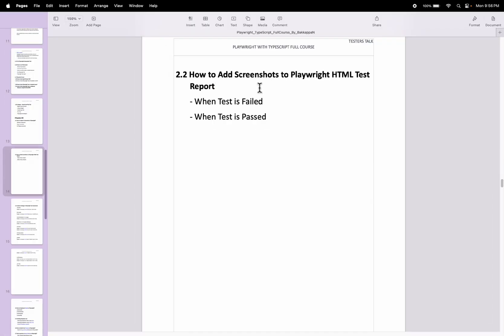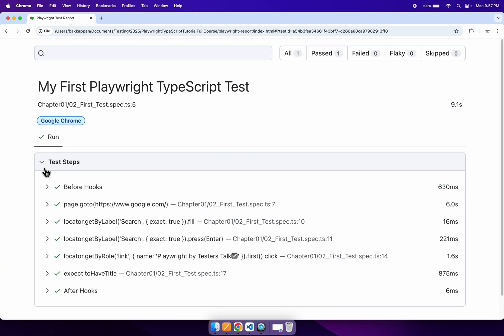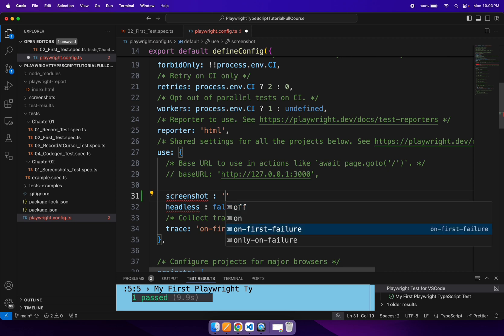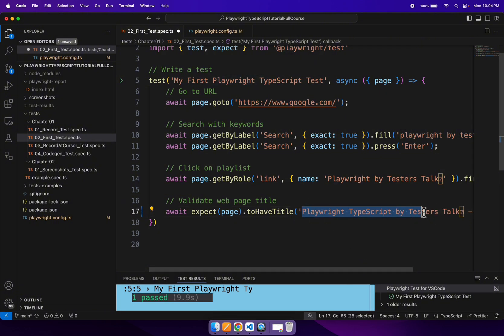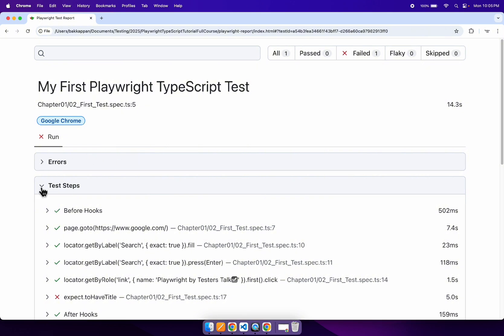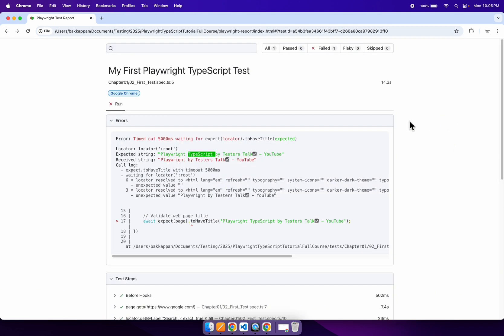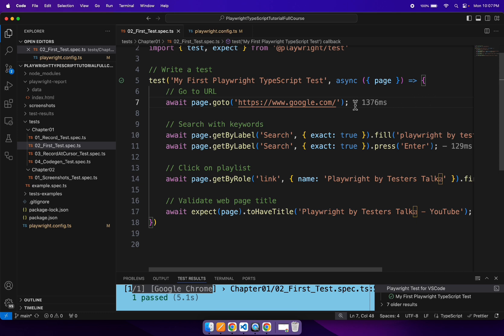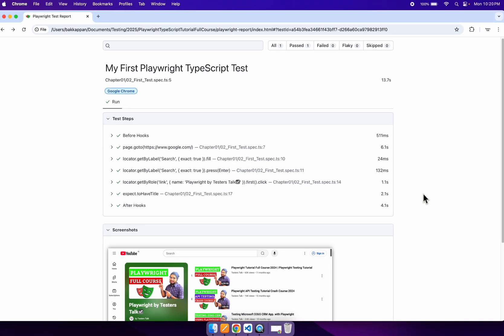Playwright TypeScript #26 How to Add Screenshot into Playwright Test Report | Playwright Testing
Playwright TypeScript #26 How to Add Screenshot into Playwright Test Report | Playwright Automation Tutorial: Playwright Testing Tutorial: Playwright enables reliable end-to-end testing for modern web apps. Playwright is an open-source automation library for browser testing. Playwright provides the ability to automate browser tasks in Chromium, Firefox and WebKit with a single API